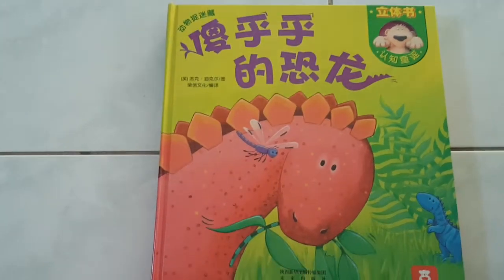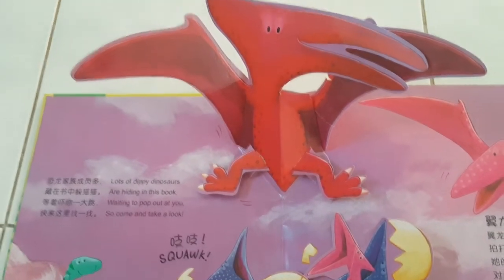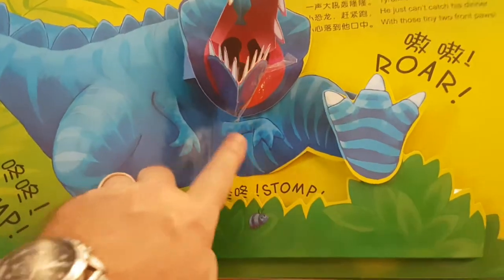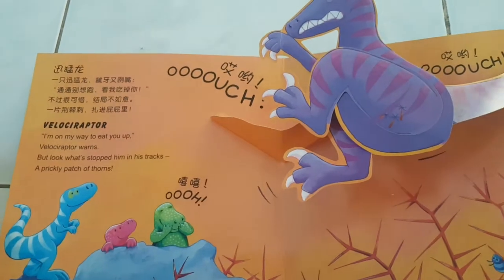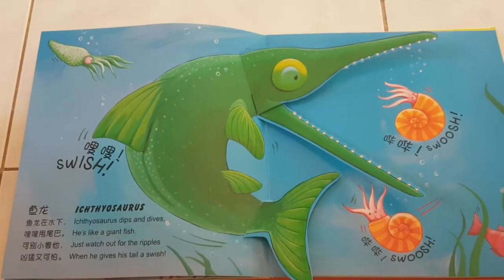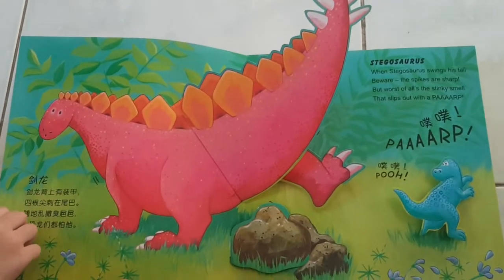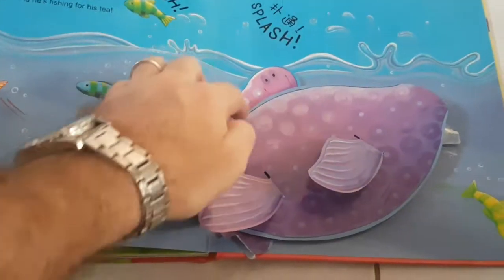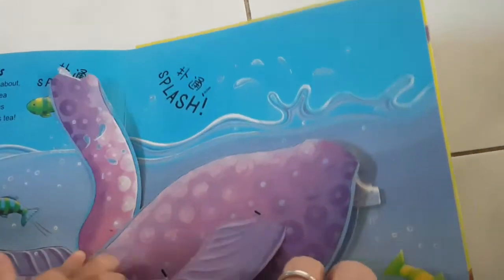Dinosaurs Pop up story book reading time.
Reading together a fun Dinosaurs Pop up story book.